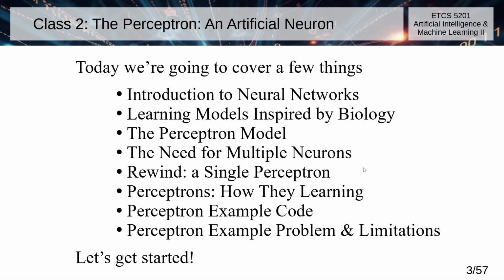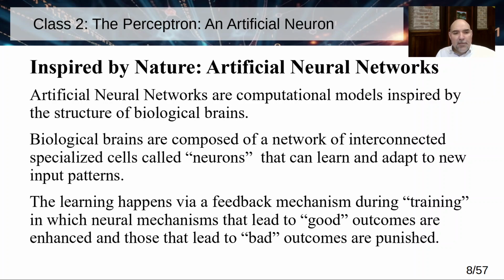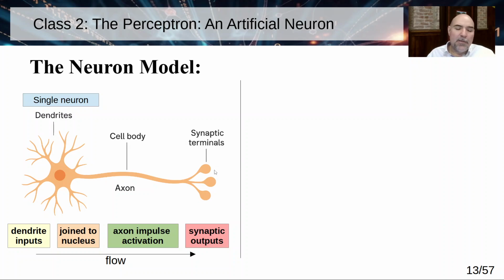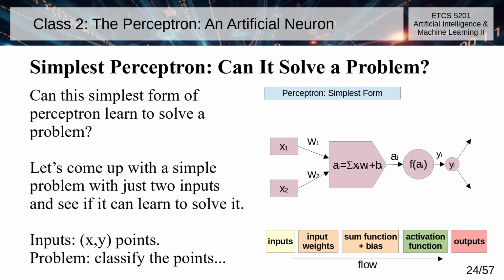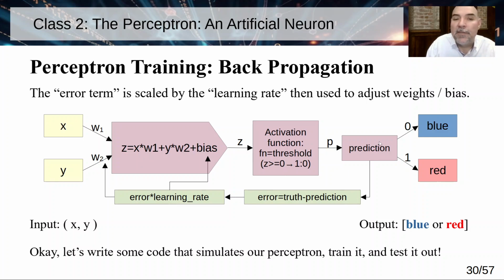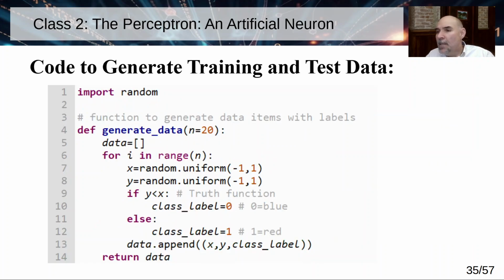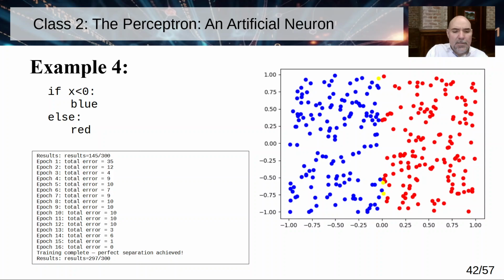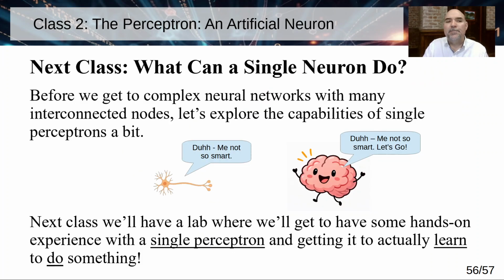ETCS5201 - Class 2 - The Perceptron : An Artificial Neuron